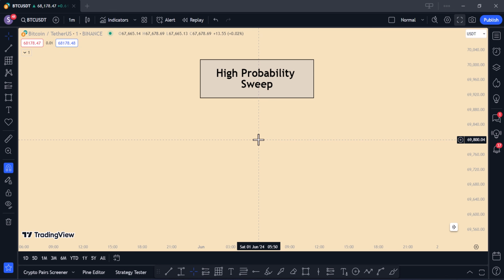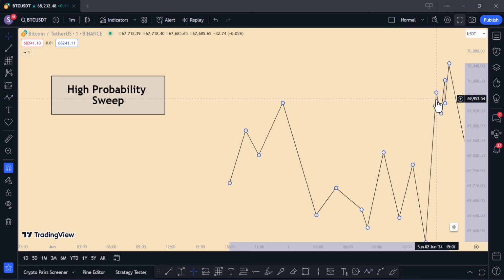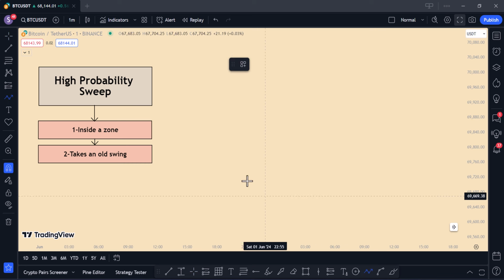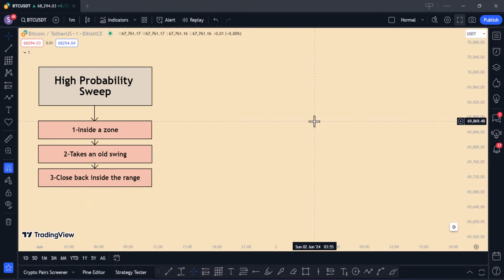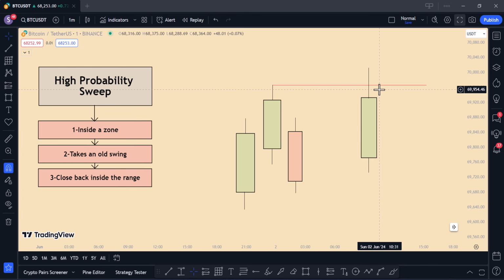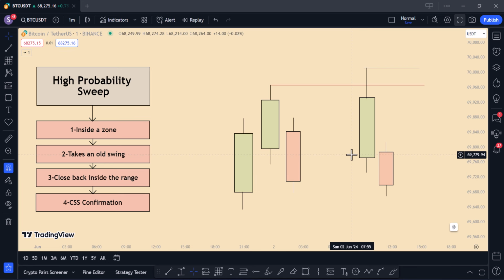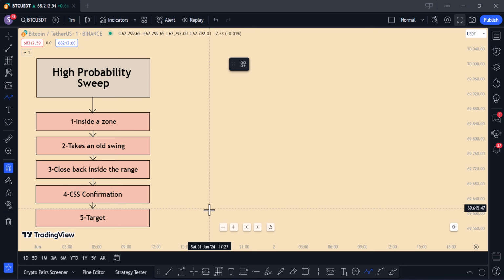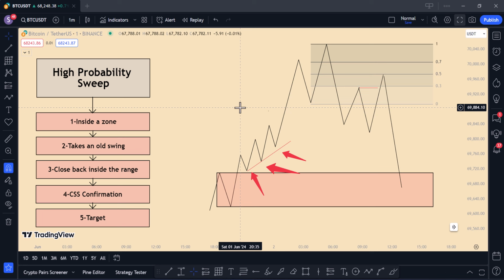Identify Liquidity Sweeps Mechanically - Better than Turtle Soup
Learn how to identify liquidity sweeps in the market with this mechanical approach. better than the turtle soup in terms of winrate and RR